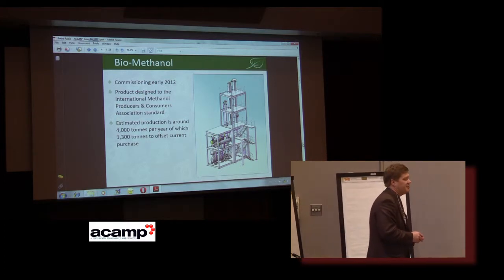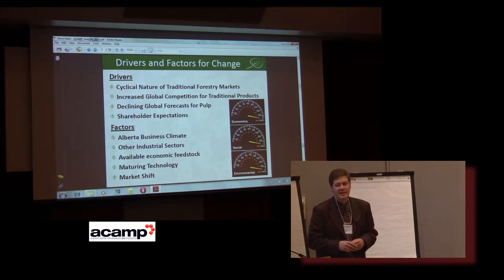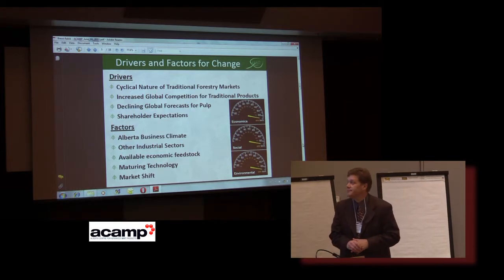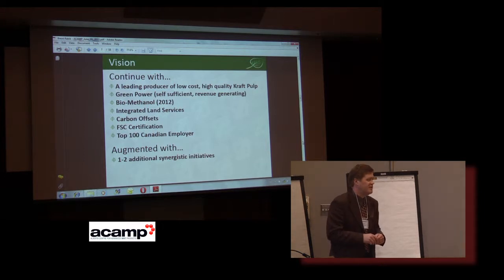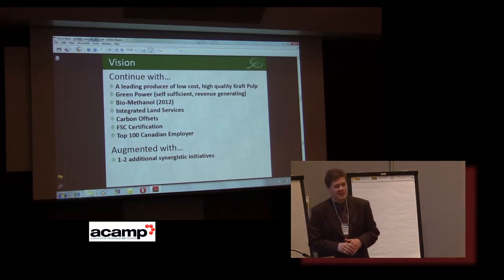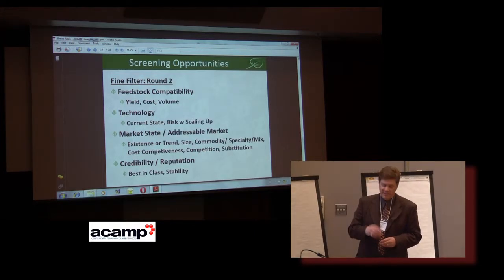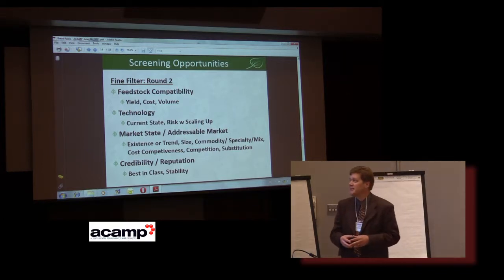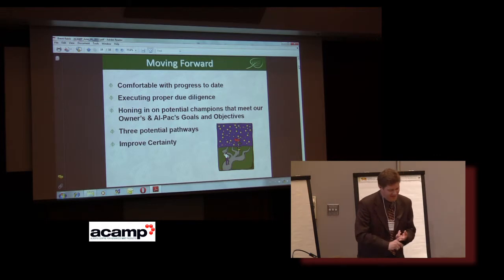Brent Rabik - Transforming Al-Pac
2011 ACAMP MNT Ag & Forestry Seminar